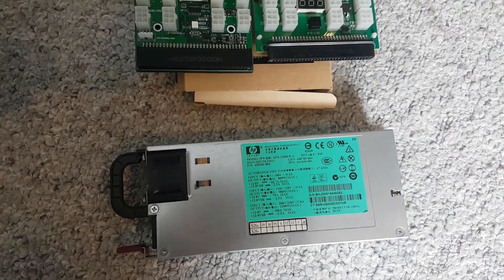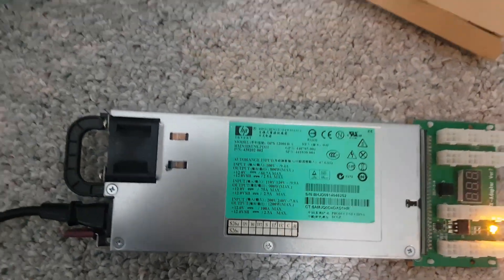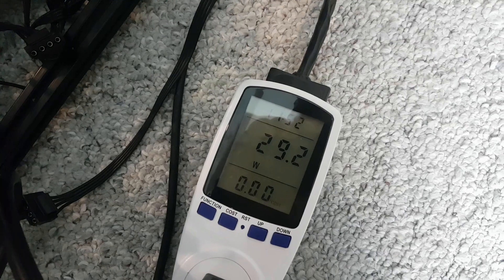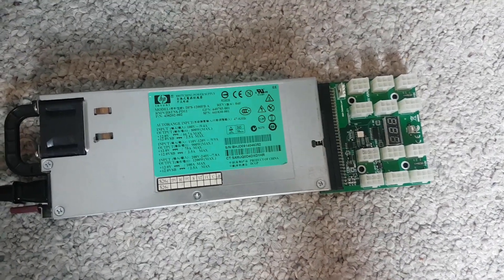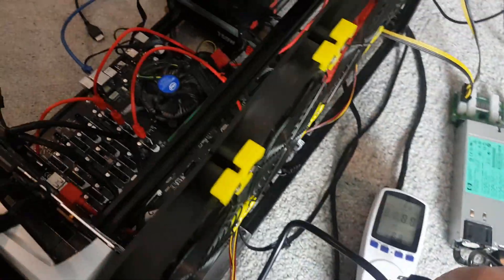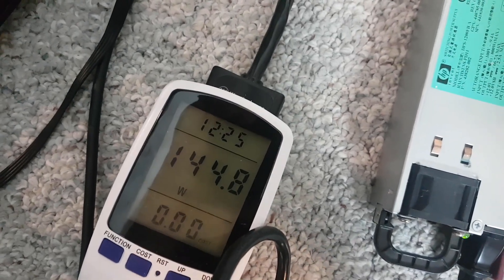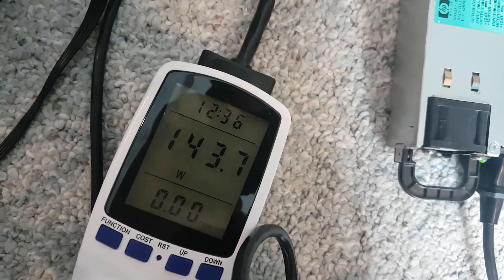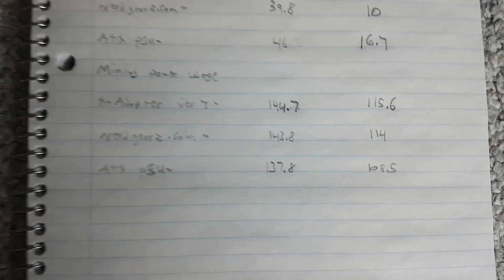Hp Server PSU VS Consumer ATX PSU 120v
Hp Server PSU VS Consumer ATX PSU
In this video I look at a HP Server PSU vs a standard consumer grade atx psu and see how they perform when crypto mining.

Rabid Mining
Mirror, Alberta
T0B 3C0

Referrals:
Crypto:

Parallelminer Links:
PCIE Cables
16"-32" 16AWG 6 Pin to 8(6+2)

Amazon Links

Rig Frame

PDU
120v PDU
240v Non Metered PDU
240v Metered PDU

Power Supplies
120v Power Wall Meter

Eth: 0x17a7FaFb3821722aB9032f1Dd1089aC432896f63

ETC: 0x9899B7E3839DA51D5c53f507458E99ae3032CC5A

XMR: 41wRsv2LzAB4WqFYmEzc393zJBS5dhMArGDjLiMu9vmH2Yvz5TgFyheXxBkp9WJUn4LrYmWtnhqh1LtDDbMm74B8QniroEk

BTC: bc1qder9fr6sgrhpd6j754pt949tmzzzytllh3s7sw

PC Build: Ryzen 9 3900x

💻CPU: Ryzen 9 3900x
💻COOLER: Deepcool Castle 360mm ex
💻MB: Gigabyte x570 Aorus Elite
💻RAM: Corsair Vengeance RGB Pro 32gb or for 16gb Corsair Vengeance 💻RGB Pro 16gb
💻PSU: EVGA SuperNova G3 750 watt
💻GPU: EVGA RTX 2060ko
💻SSD: SAMSUNG 1TB 860 QVO
💻HDD#1: WD Blue 1TB PC Hard Drive 7200 RPM
💻CASE: Be Quiet! Dark Base Pro rev 2.0